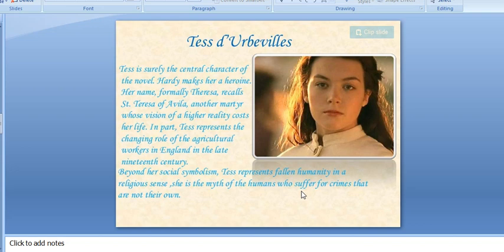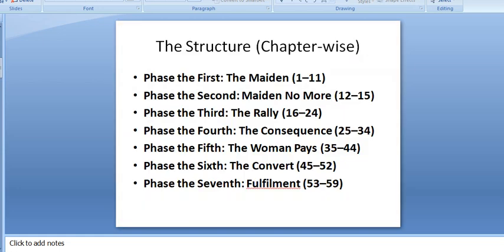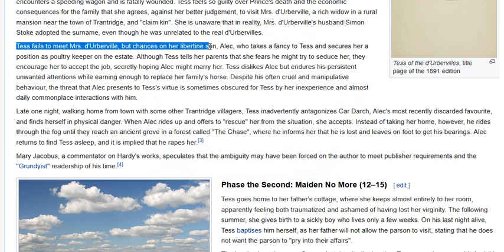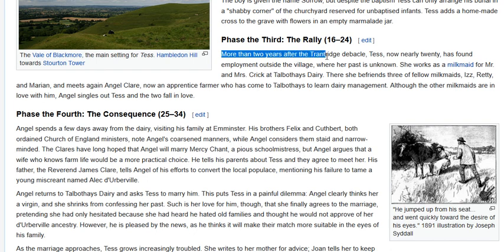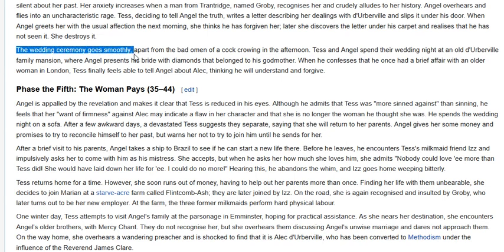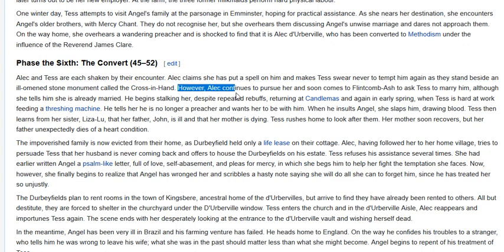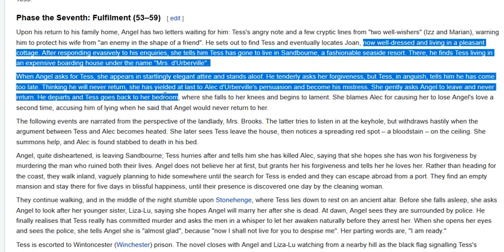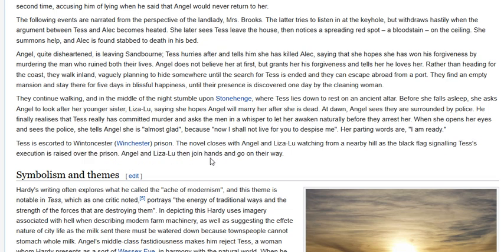Tess of the d'Urbervilles | introduction to characters |summary of 7 phases |Lecture by Faisal Ahmed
This video lecture contains the whole summary of the seven phases in the novel Tess of the d'Urbervilles and an introduction to the characters. Lecture by Faisal Ahmed, faculty member of English Literature at World University of Bangladesh.